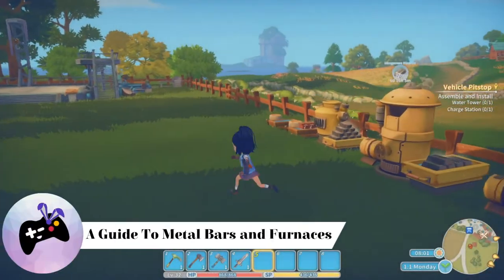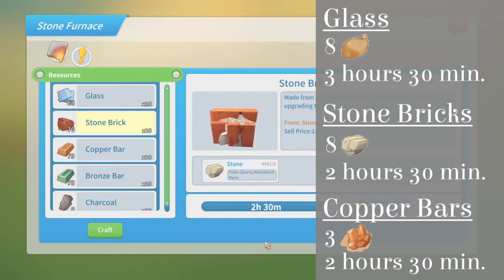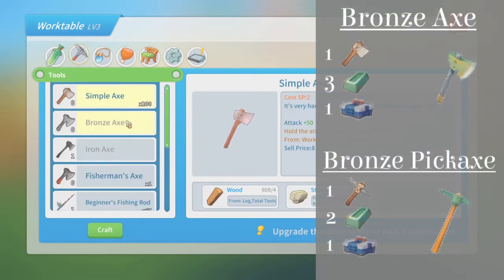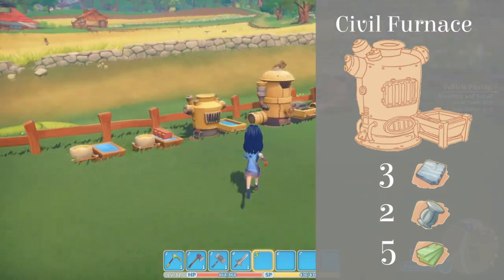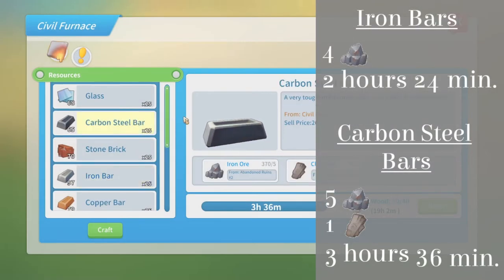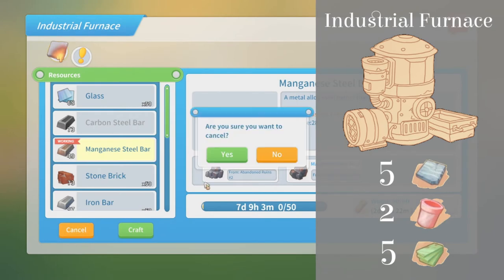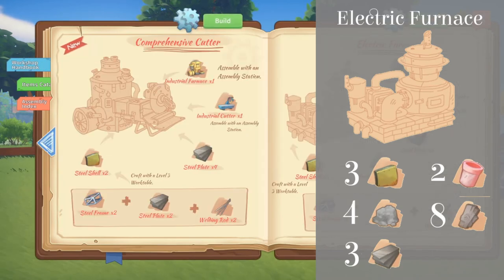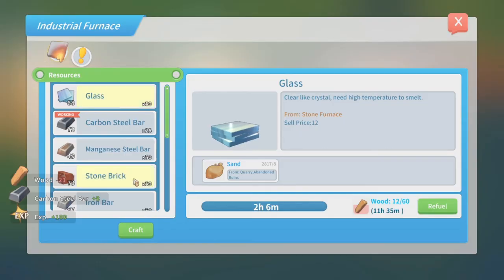A Guide to Metal Bars and Furnaces - My Time at Portia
During my first year in Portia, I have made lots of metal bars. It hasn’t always been clear how or what you need in order to create them. Therefore , I have made this video in which I will explain in detail how to make metal bars, and what you need for them. In order to create metal bars, you always need two basic things: a selection of metal ores and a furnace.

The following items will be discussed:
* Stone furnace
* Glass
* Bronze bars
* Copper bars
* Stone bricks
* Charcoal
* Bronze tools
* Bronze sword
* Enhanced Bronze sword
* Civil furnace
* Iron bars
* Iron tools
* Carbon steel bars
* Lead bars
* Tin alloy
* Strengthened glass
* Industrial furnace
* Managense steel bars
* Welding rods
* Electric furnace
* Stainless aluminum
* Hard aluminum
* Magnesium powder